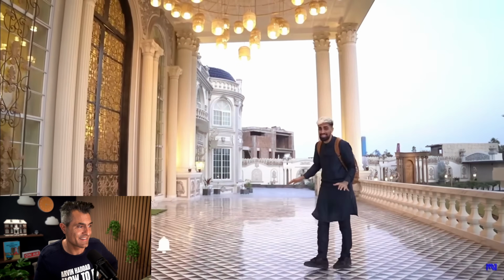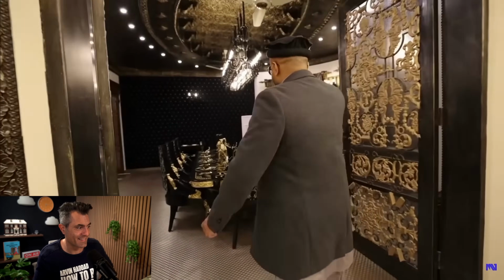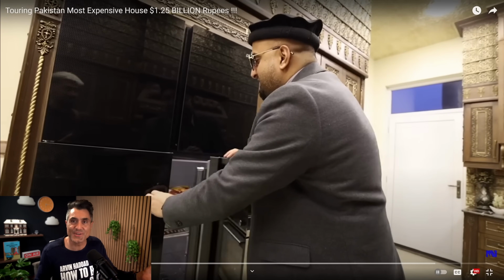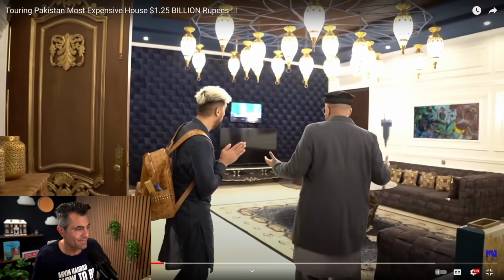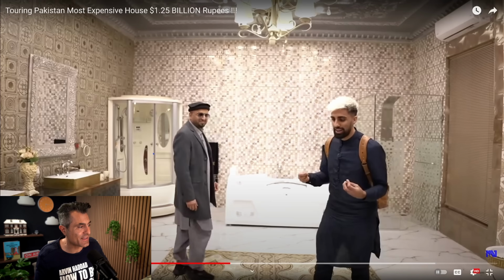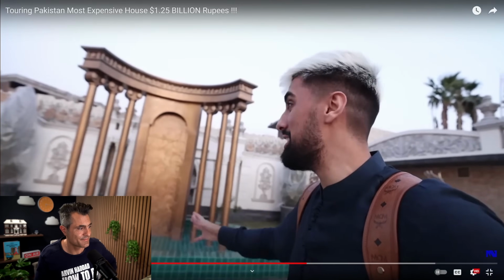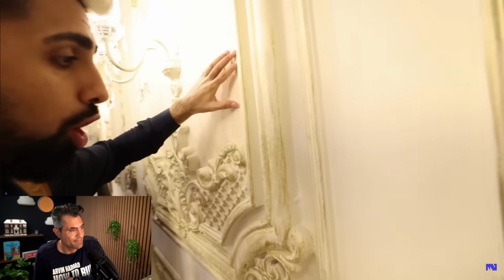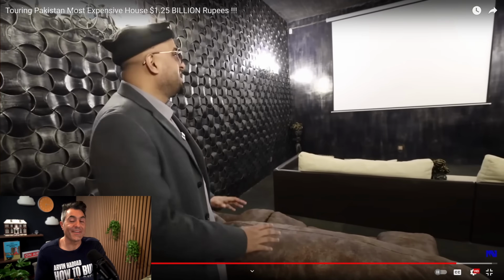Flaws Exposed: Mo Vlog's Pakistan $4.8M Mansion Tour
🎯 Join my INNER CIRCLE if you're planning to build, buy, or remodel a home